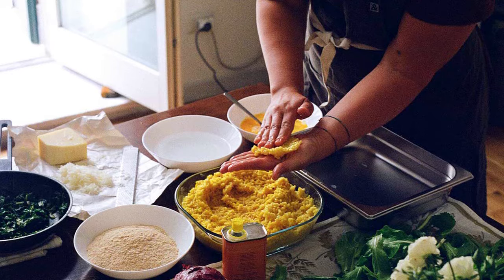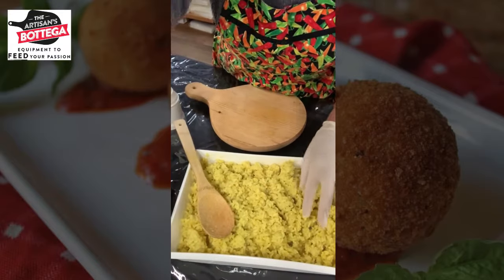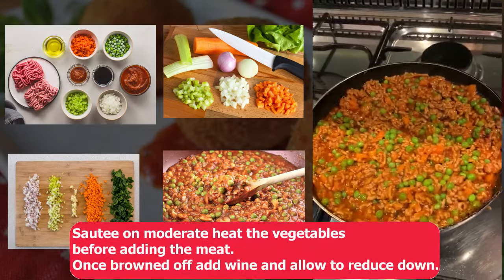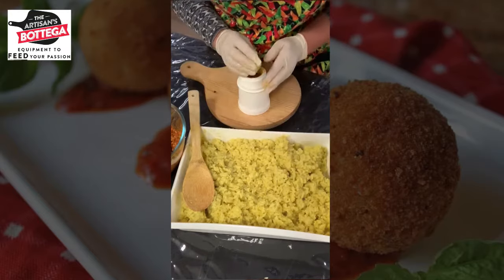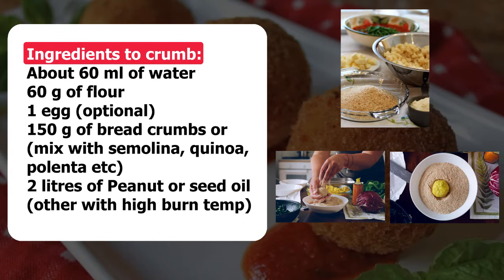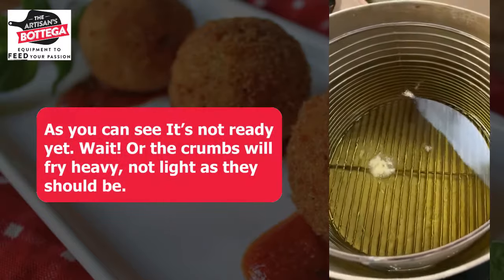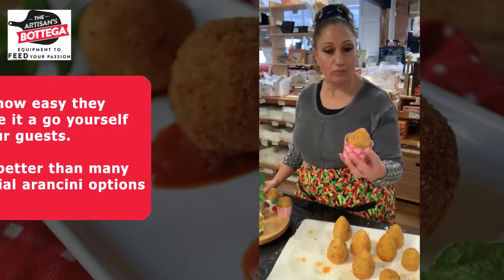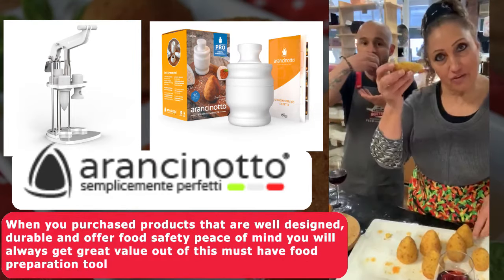How To Make Arancini | The Artisan's Bottega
On this video, we're teaching you how to properly make Arancini with The Artisan's Bottega equipment. Follow our simple steps, and enjoy this delicious and traditional dish right in your table.